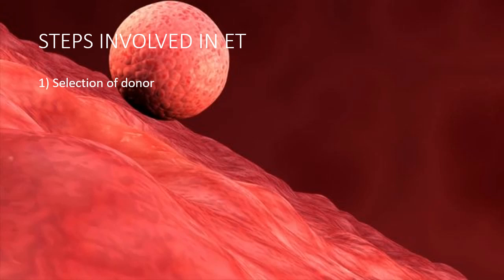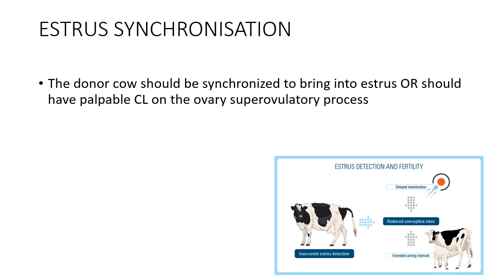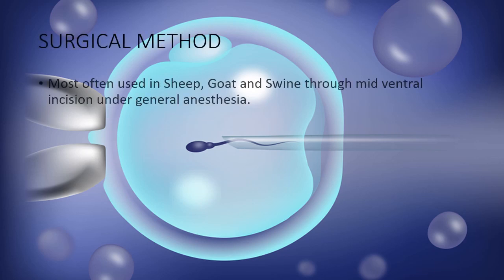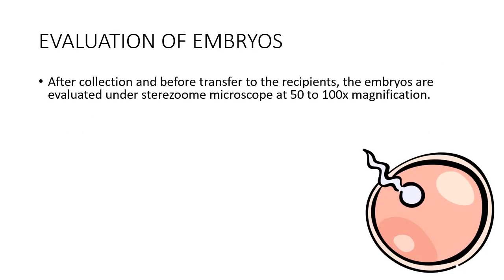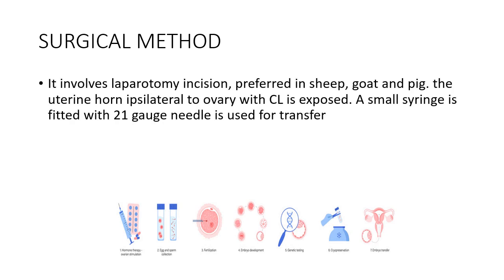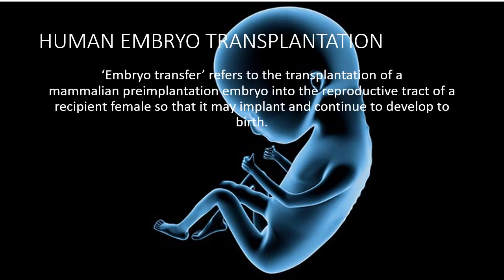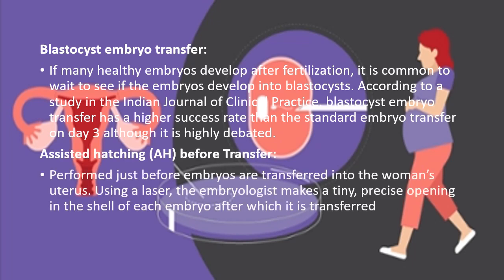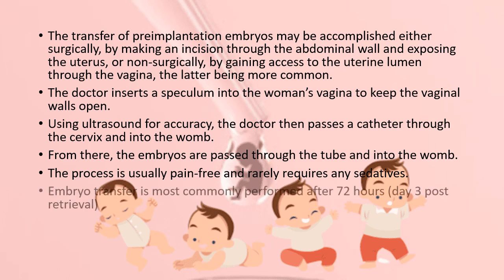EMBRYO TRANSPLANTATION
The different types of methods in embryo transplantation [cattle and human]